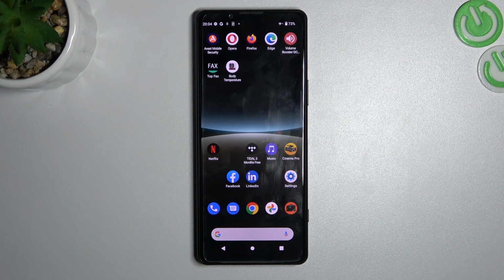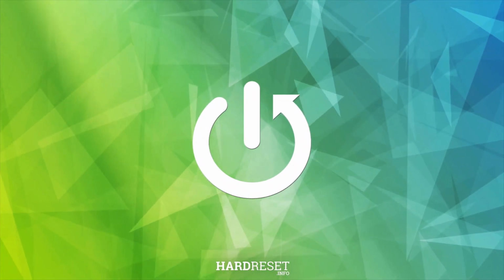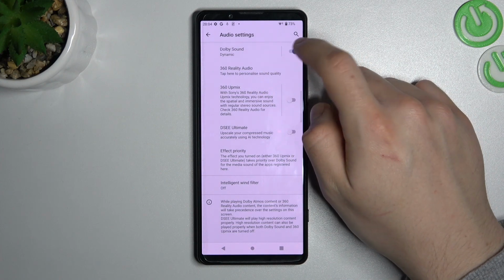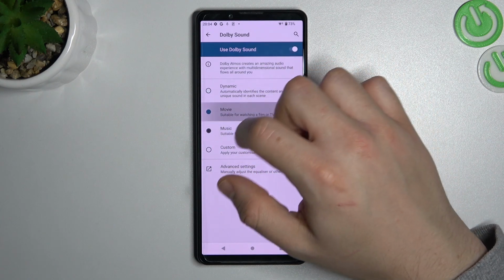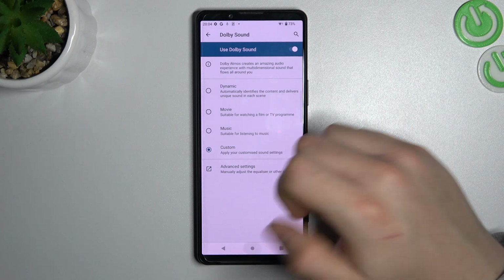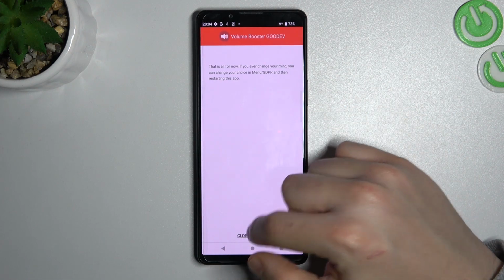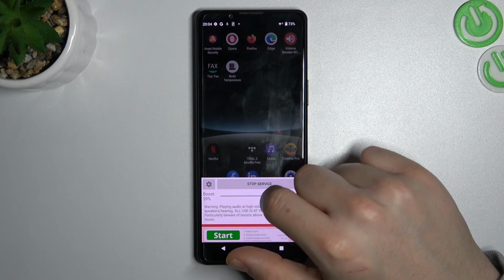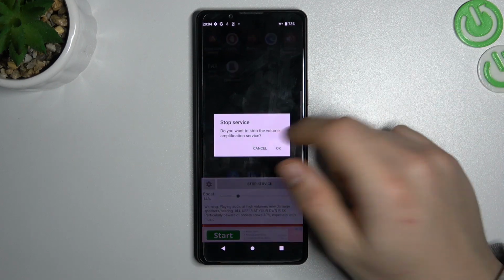How to Make Sony Xperia 5 IV Louder? - Increase Volume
Learn more about SONY Xperia 5 IV

Hello. Do you know how to make your SONY Xperia 5 IV louder? Stay with and watch the tutorial. Our expert will demonstrate how to boost your device's volume level. Enjoy the video. If you want to know more about your SONY Xperia 5 IV, visit our YouTube channel.

How to make SONY Xperia 5 IV louder?
How to increase the volume of the SONY Xperia 5 IV?
How to boost speakers on SONY Xperia 5 IV?
How to manage sound on SONY Xperia 5 IV?